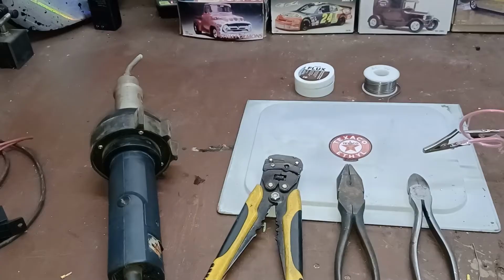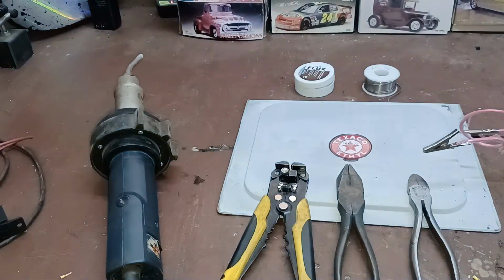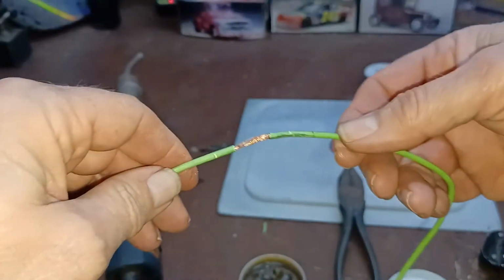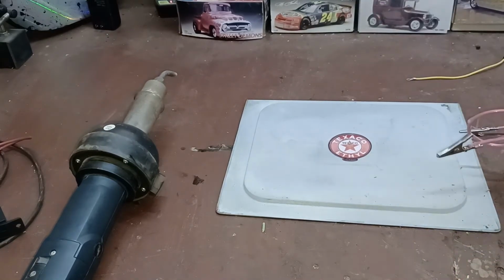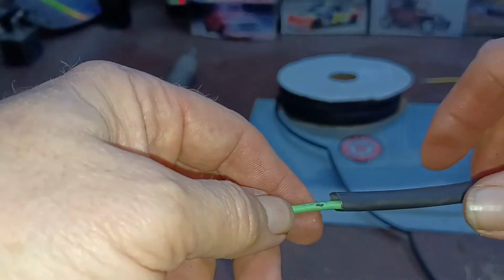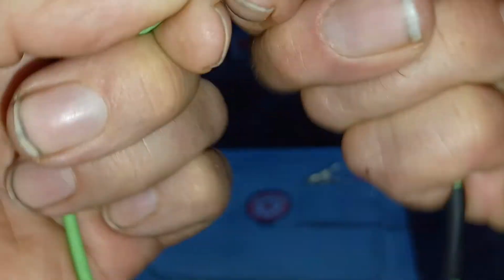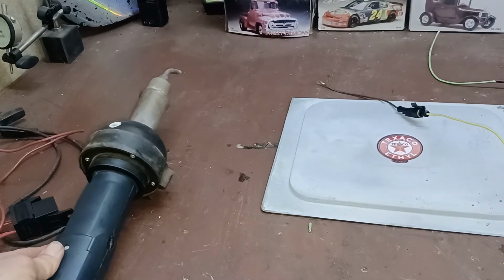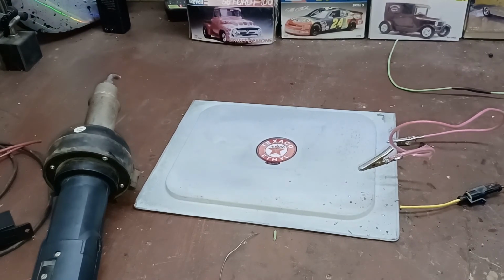Automotive Wire Connections Soldering Without Typical Soldering Tools Second Edition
Learn how to make solid waterproof wire connections that also are not an eyesore. Learn how to solder without typical soldering tools that make it quicker and safer. Make automotive wire connections even in the tightest spots without breaking the bank.